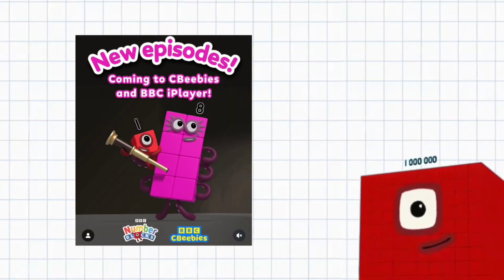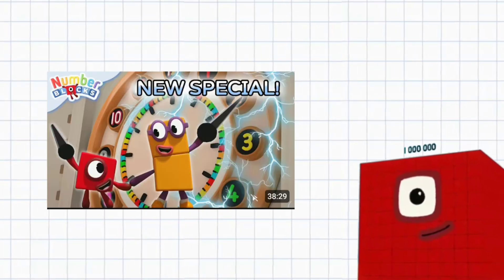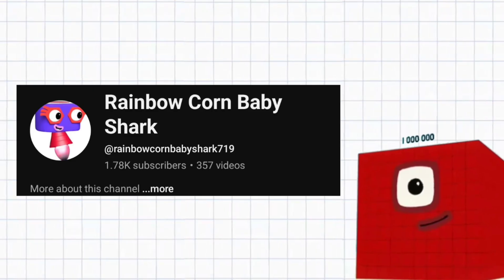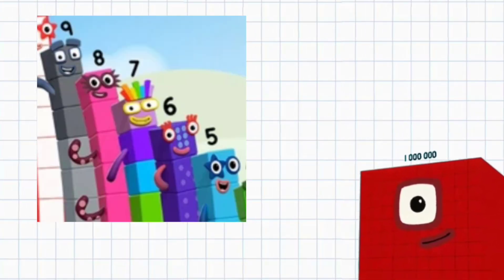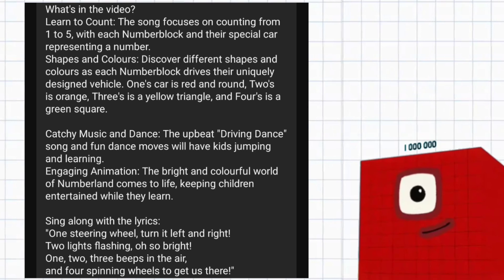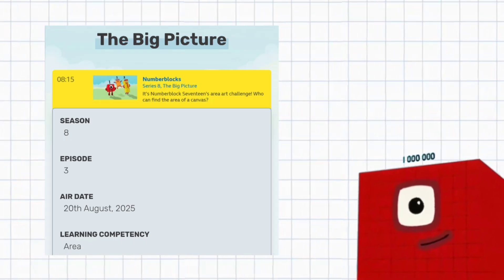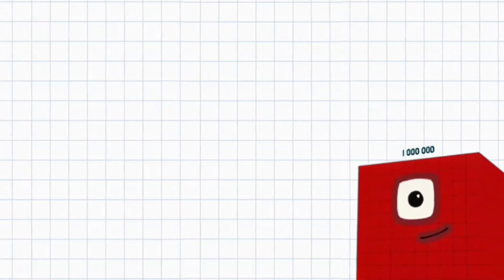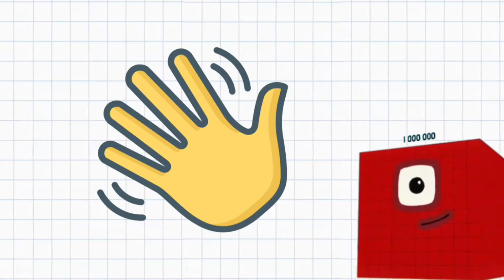Numberblocks Season 8 - Everything We Know So Far! 🔎📺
Season 8 is almost here… and this video covers EVERYTHING we know so far! 👀 From official leaks, confirmed episode titles, learning goals, and possible release dates to visual redesigns and new songs — we’ve got it all.

📌 Topics covered: 1️⃣ Instagram teaser with Eight and One
2️⃣ New learning concepts: divisibility, perimeter, telling time
3️⃣ Confirmed episode: Three's Counting Cars
4️⃣ Leaked characters 33–39 (from 2026 cube sets?)
5️⃣ Release date predictions (August 18th + trailer on August 8th!)
6️⃣ New song: The Driving Dance
7️⃣ Logo redesign + character changes (Eight’s mask is back!)
8️⃣ S8E3 The Big Picture confirmed for August 20
9️⃣ CBeebies schedule didn’t update yet 😢